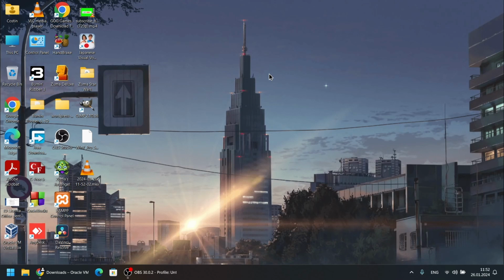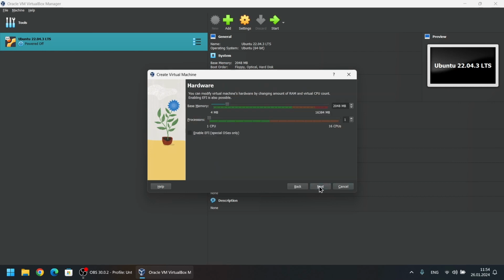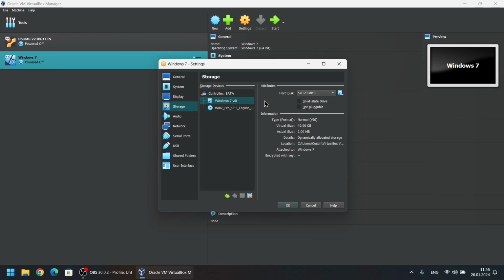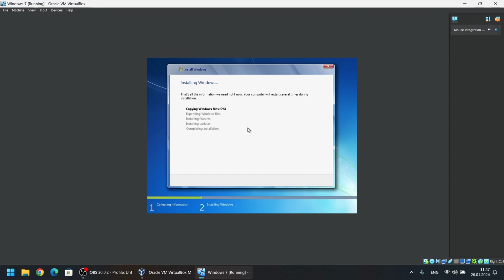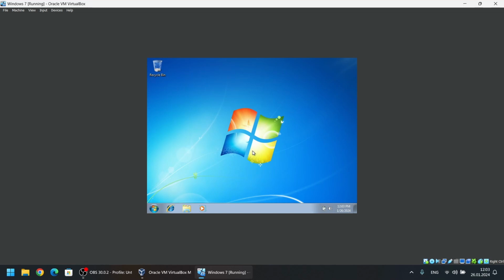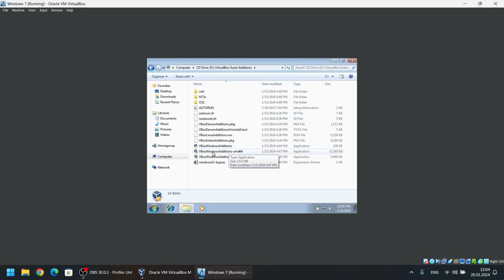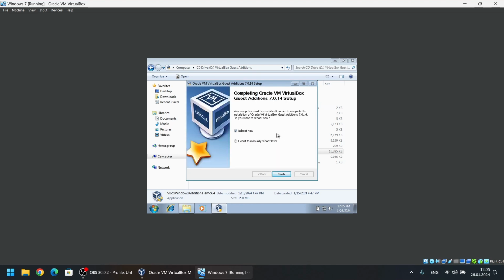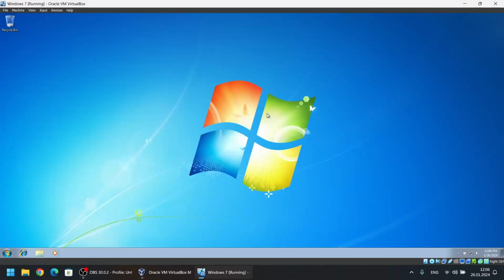How To Use Virtualbox Step By Step For Beginners (2024)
Specs for the device:

CPU: Intel Core i5 12450H
GPU: Nvidia Geforce RTX 3050 TI Laptop
RAM: 16 GB
SSD: NVMe M.2 (512 GB)
OS: Windows 11